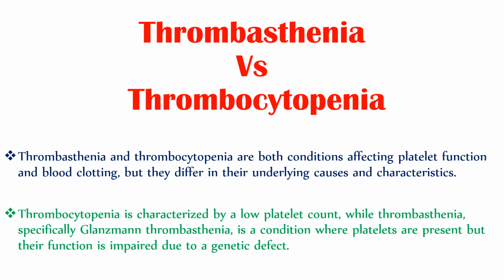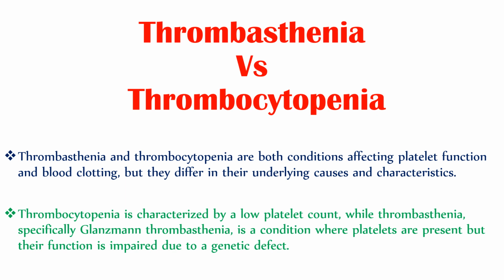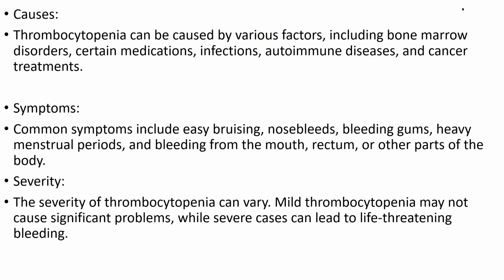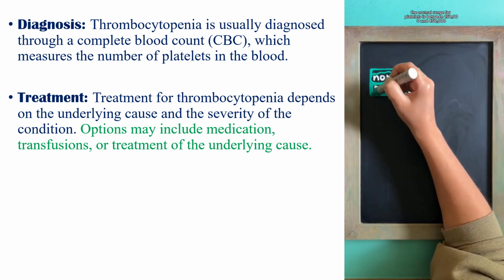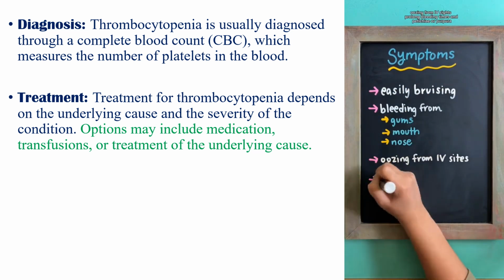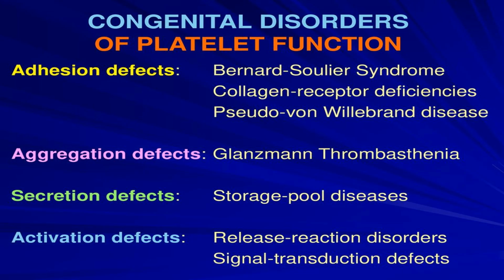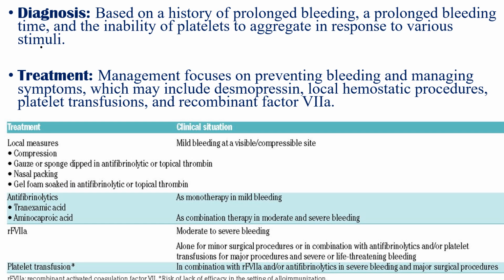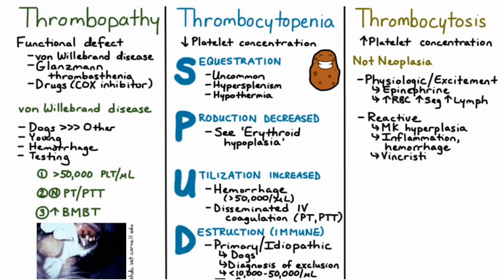Thrombasthenia vs Thrombocytopenia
thrombocytopenia and thrombasthenia are both platelet disorders that can cause bleeding, but they affect platelets in different ways. thrombocytopenia is characterized by a low platelet count, while thrombasthenia involves a functional defect in platelets that impairs their ability to clot, even if the platelet count is normal.